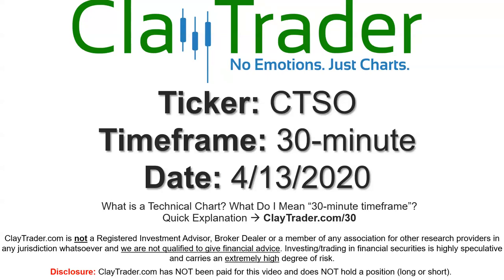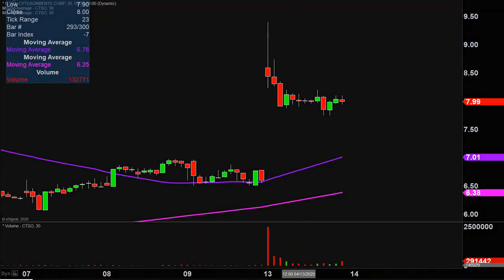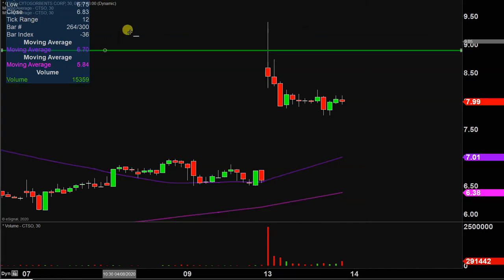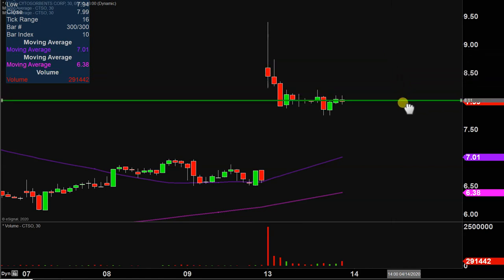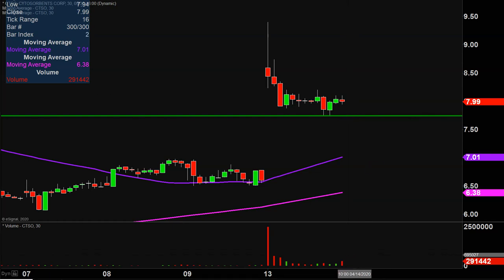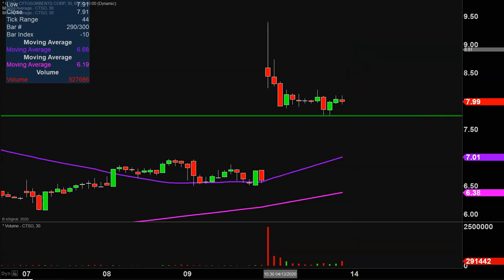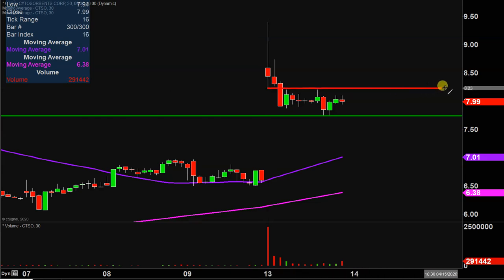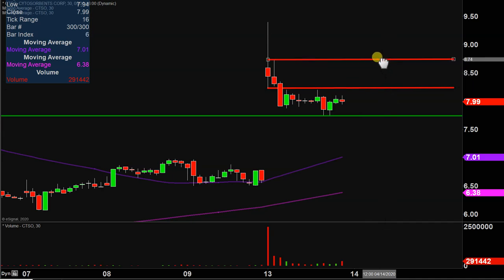Cytosorbents Corporation - CTSO Stock Chart Technical Analysis for 04-13-2020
Learn how to read stock charts and identify technical patterns as ClayTrader does a quick stock chart review on Cytosorbents Corporation (CTSO).